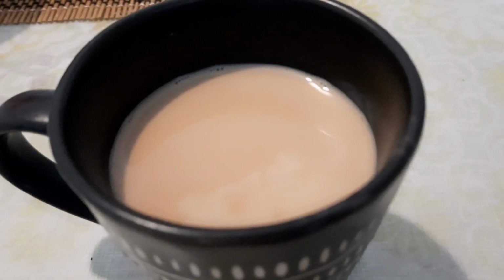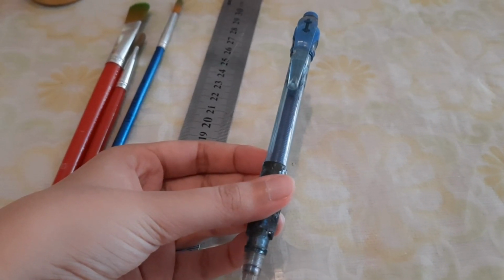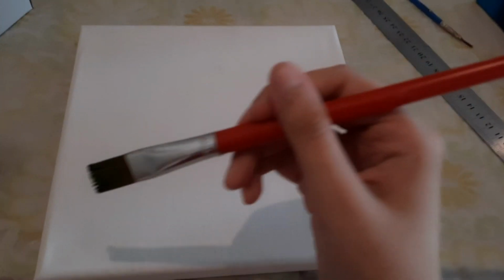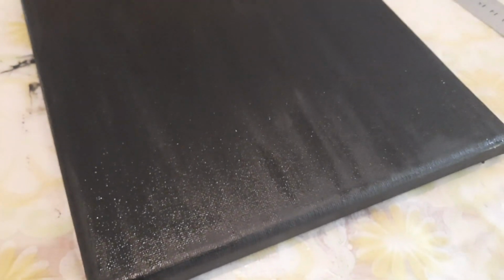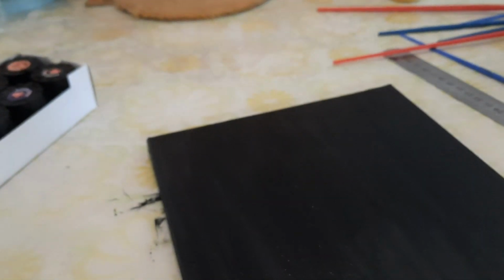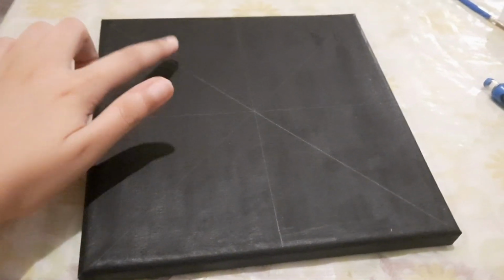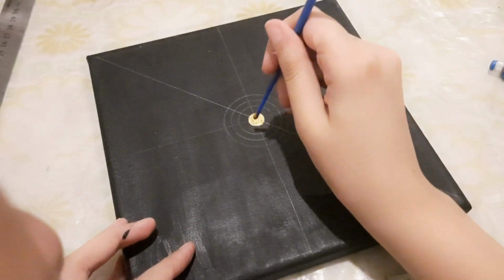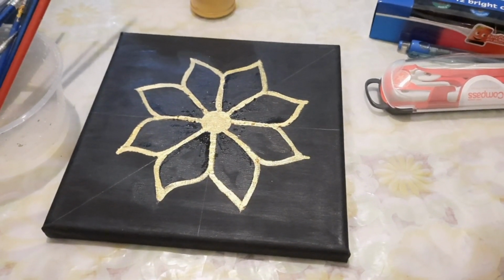I fail my art || Punjabi Vlogger